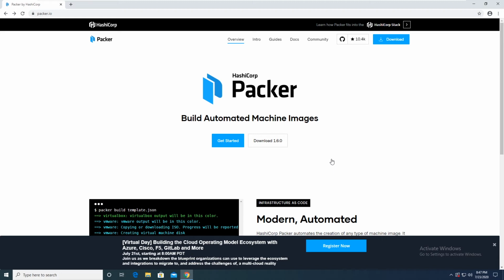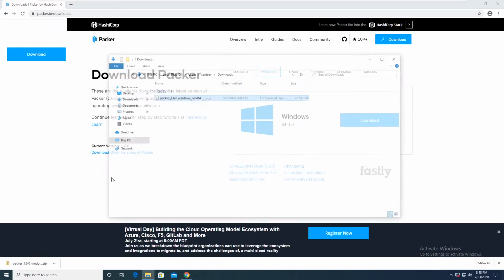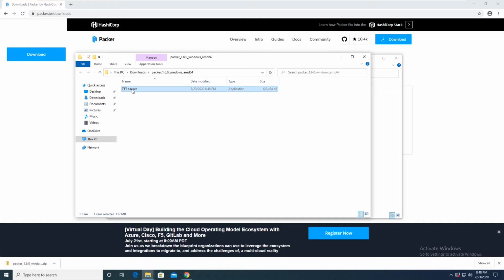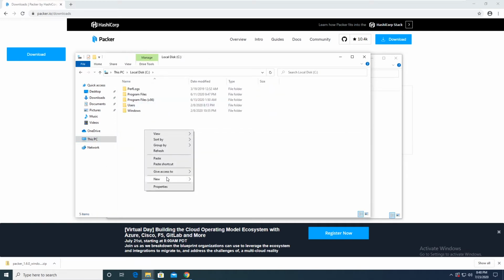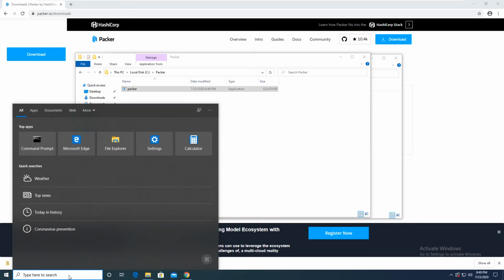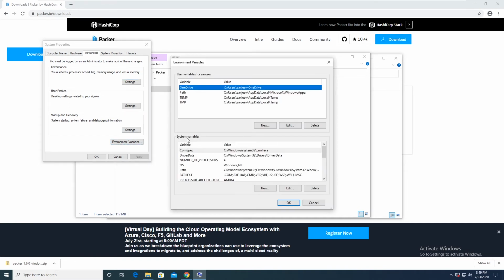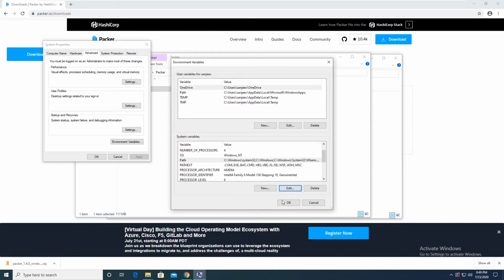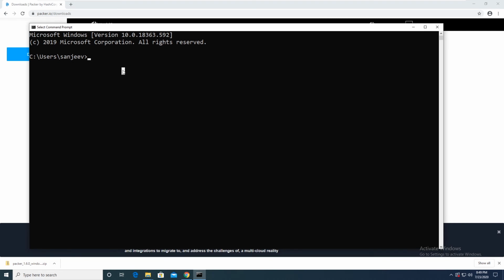Automation with Hashicorp Packer #2: Windows Installation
In this video series we will take deep dive into automation with Hashicorp Packer. Packer is a tool that allows us to create custom images across various platforms(aws, azure, gcp, vmware, docker, vagrant, openstack)

We'll walkthrough how to install packer on a windows machine.